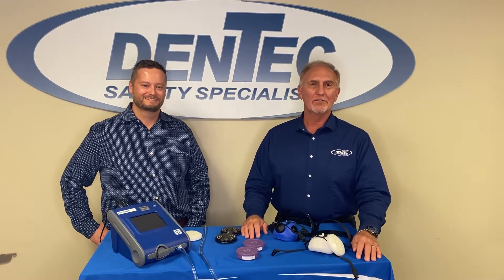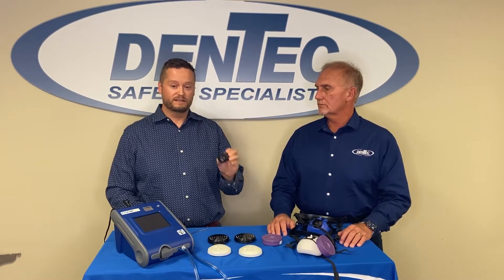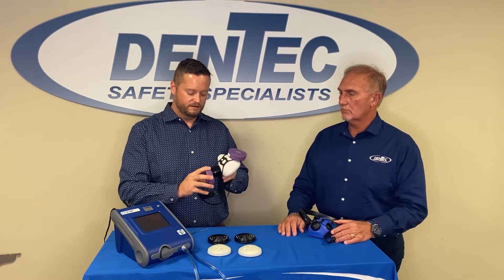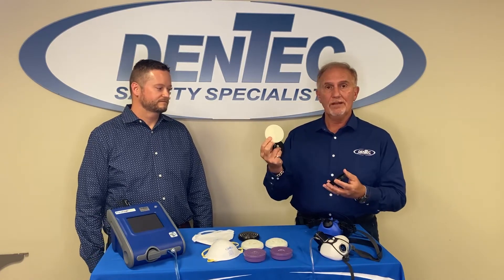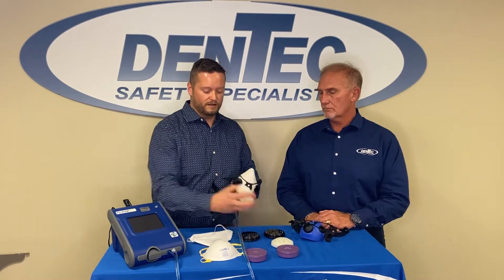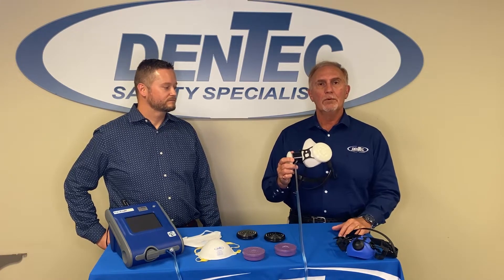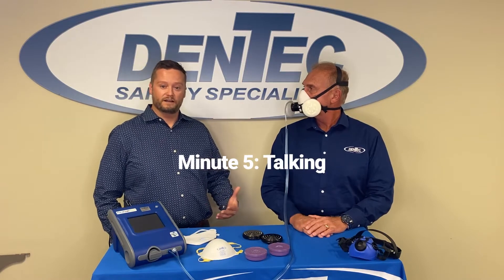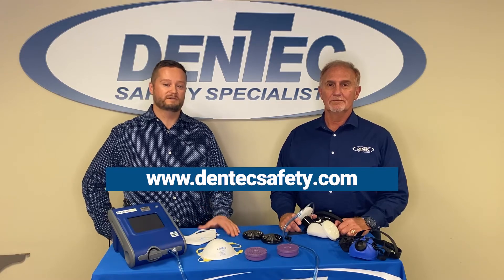How To Conduct A Quantitative Fit Test With Comfort-AirNx Respirators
Watch Dentec Safety Specialists Craig & Claudio walk you through the features and benefits of reusable N95 respirators compared to disposables and how to conduct a quantitative fit test using the NEW Comfort-AirNx Respirator.